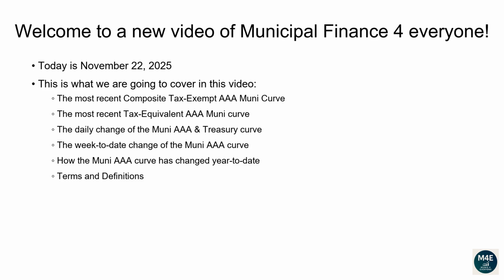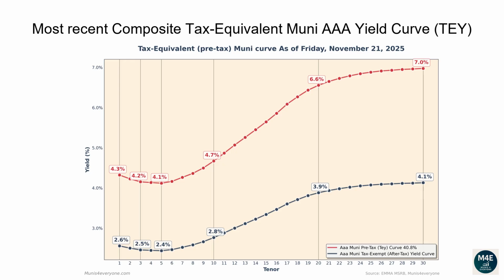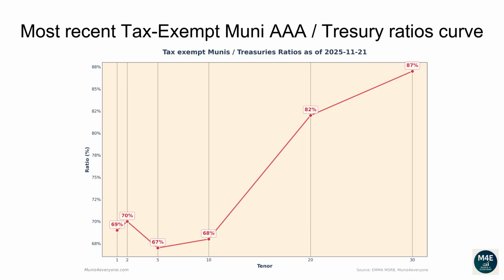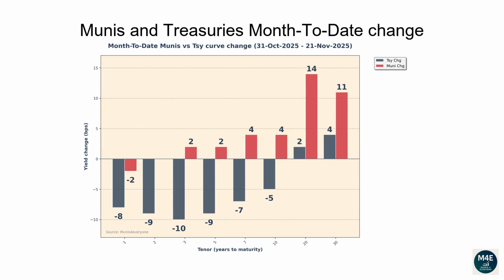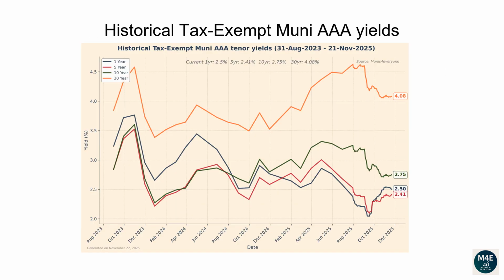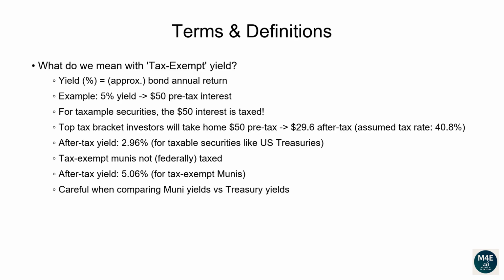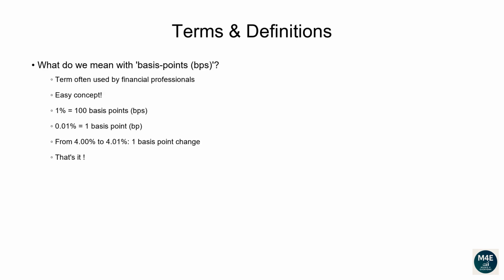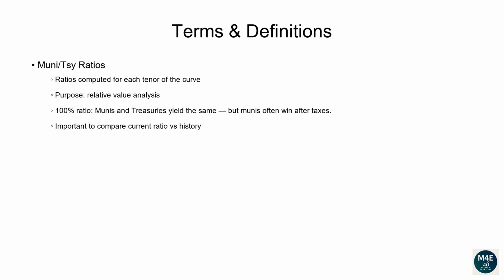Muni data as of Friday November 21, 2025